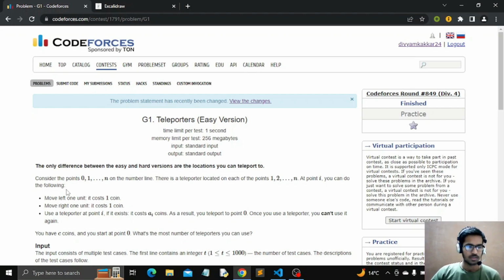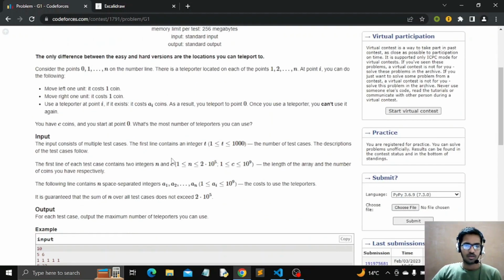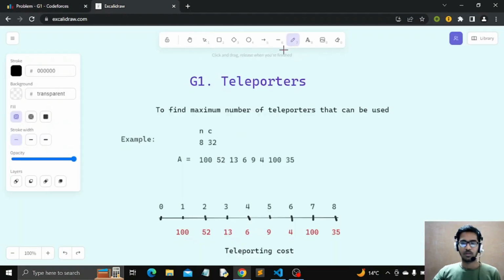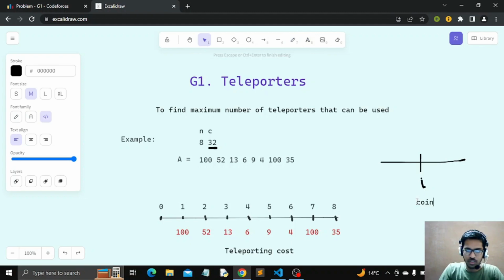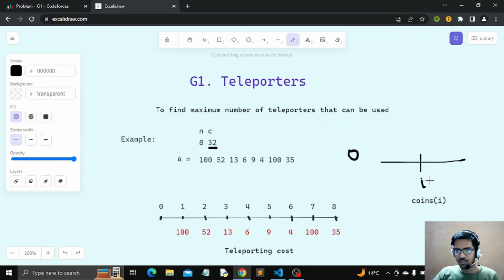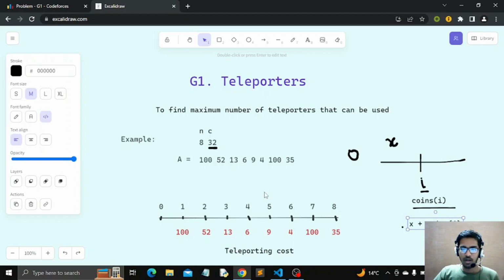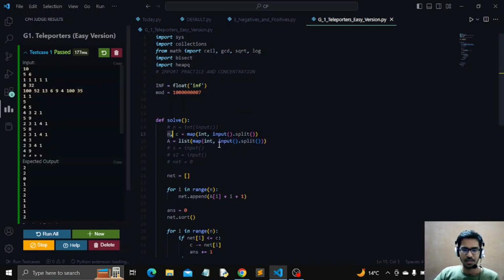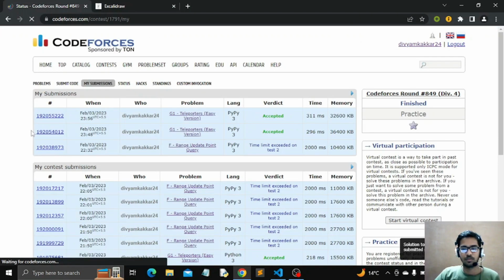G1. Teleporters (Easy Version) | Codeforces Round 849 (div. 4) | Code & Explanation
This question is from Codeforces Round 849 (div. 4).